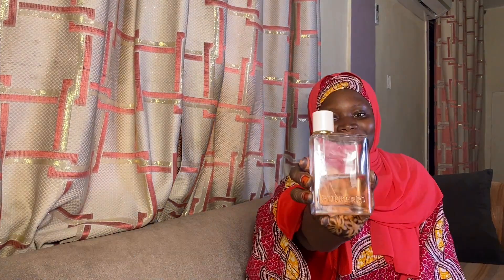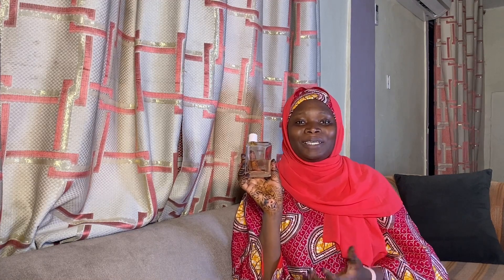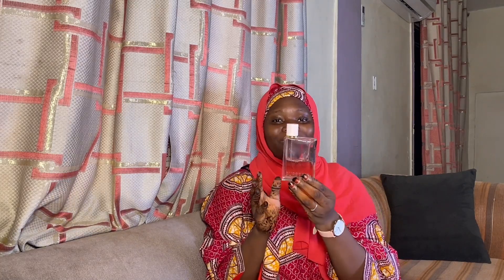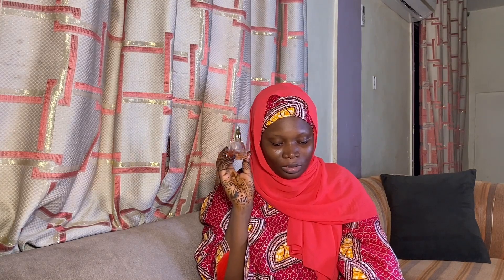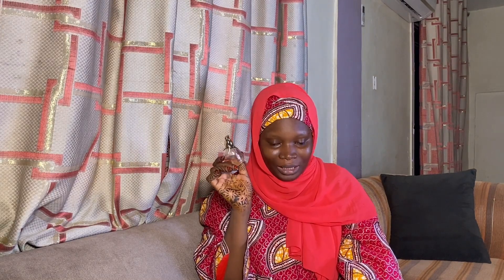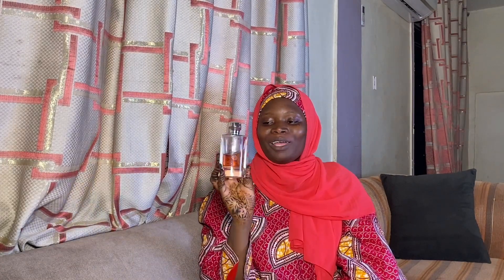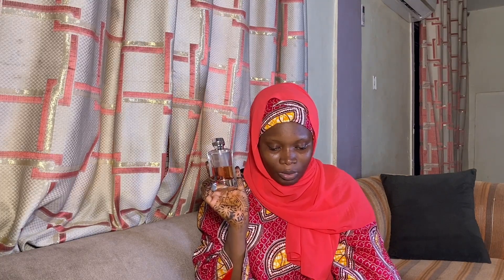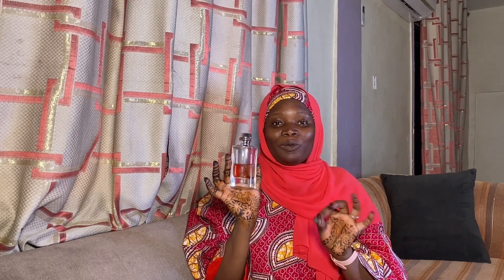MY 3 most worn Perfumes | Best Fragrances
In this video i shared with you my Top 3 most complimented fragrances and they are also my TOP 3 MOST WORN FRAGRANCES

Burberry her
Ophylia
Volare

FAQ

Camera :iphone 11 pro max
Editing software :capcut
Married? : YES !!

middle eastern perfumes
arabian perfumes
arabian fragrances
middle eastern fragrances
My first lattafa
The only lattafa you need
Lattafa qimmah review
arabian perfume dupes
middle eastern perfume dupes
lattafa perfume dupes
middle eastern fragrance dupes
arabian fragrance dupes
Lattafa scents
middle eatern fragrances
lattafa fragrance
lattafa dupes
Burberry her
Ophylia
Volare
best fragrances for men
top 10 most complimented fragrances
Top 3 most worn fragrances
Top 3 fragrances
The only 3 you need
3 fragrances for life
fragrance review
sexy fragrances
Most complimented perfume for women